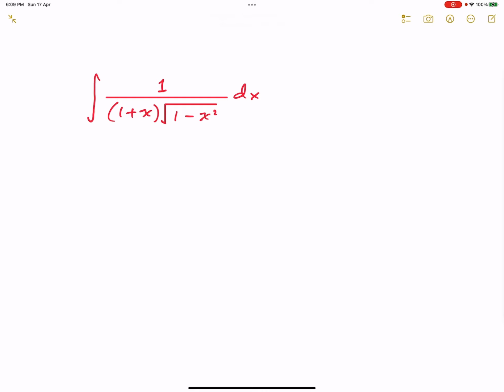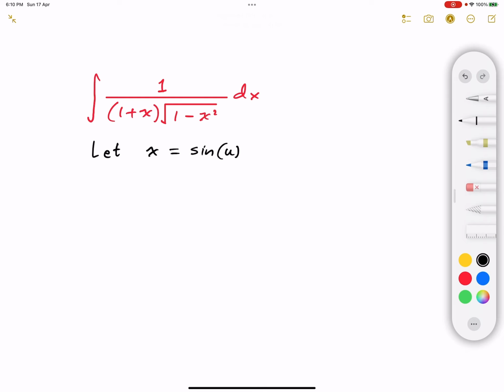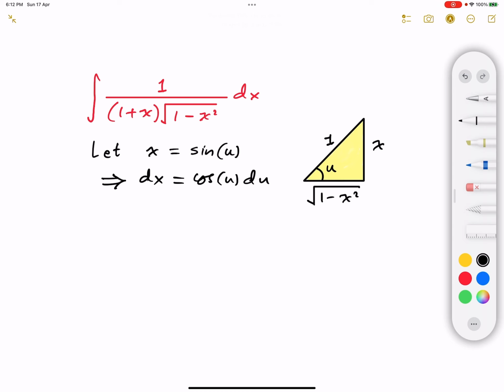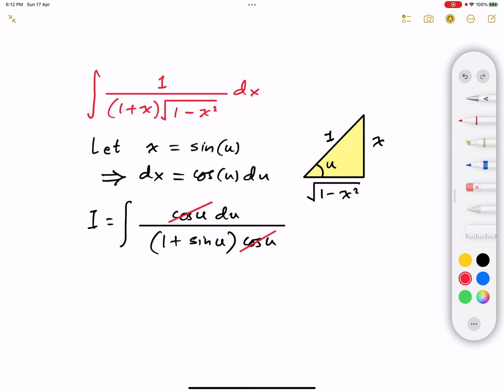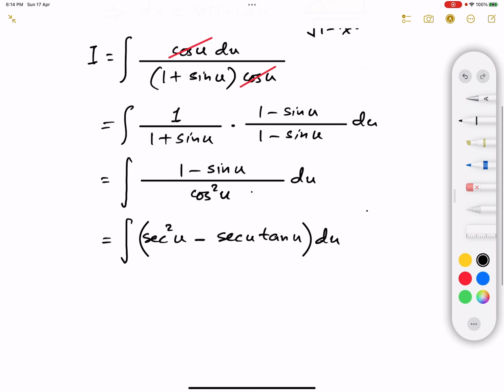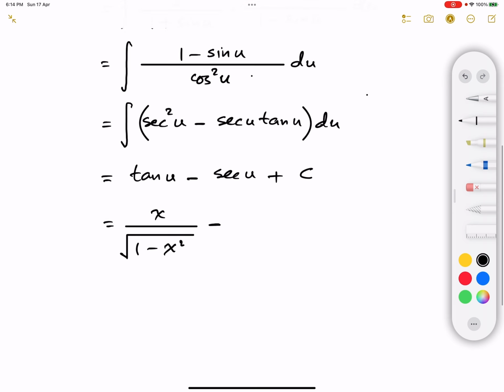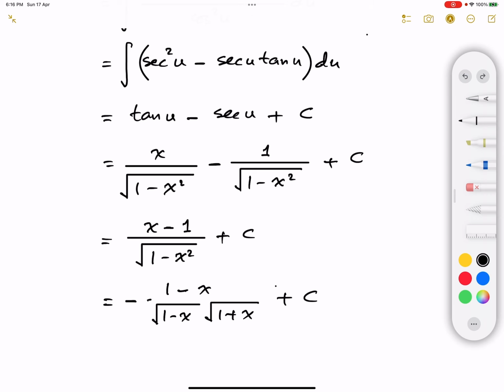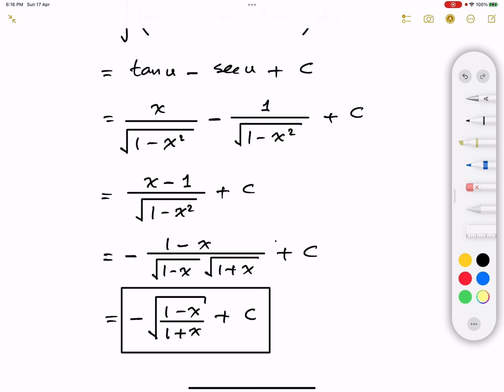Integral of 1/((1+x)sqrt(1-x^2)).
Trigonometric Substitution.